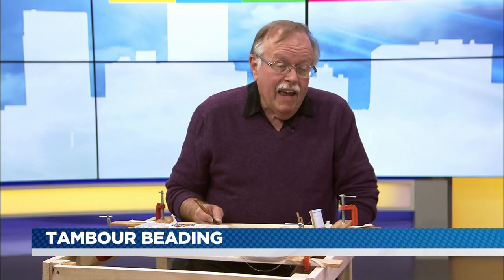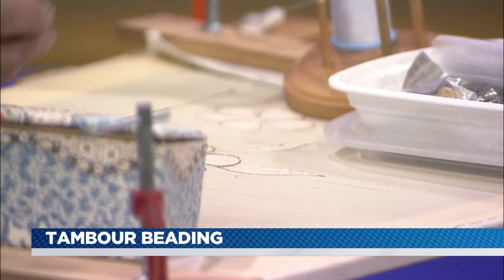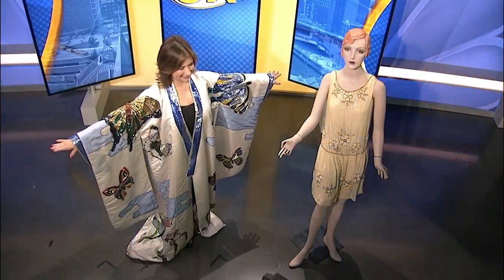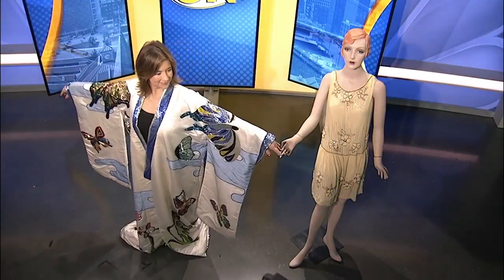It's on! -Tambour Beading with Bob Haven